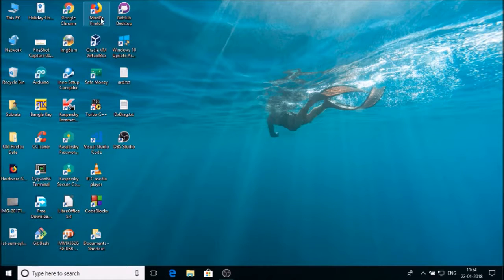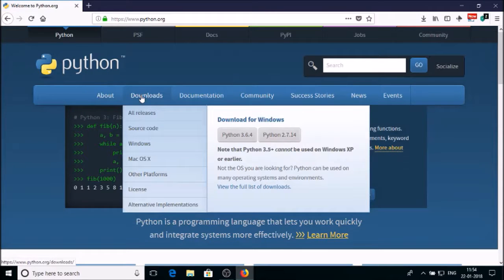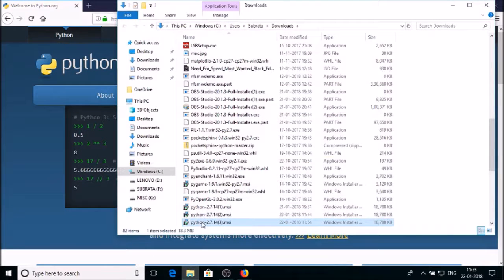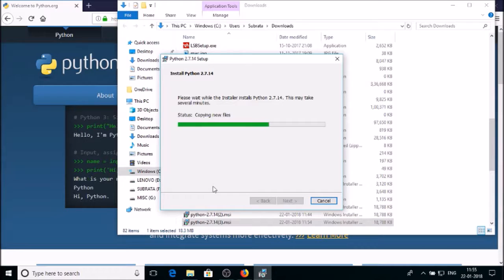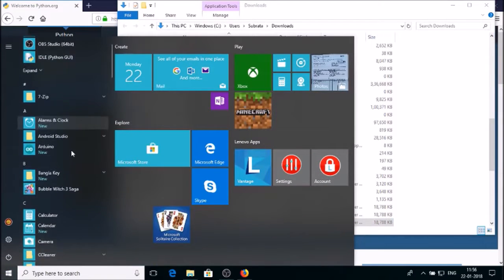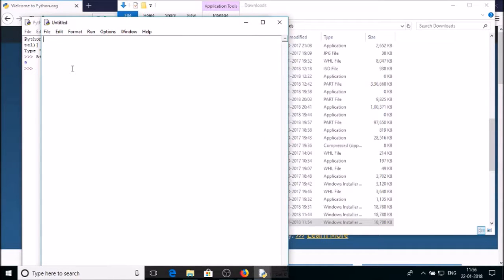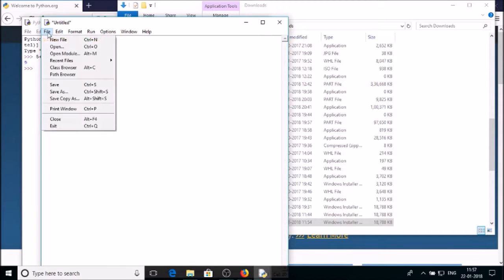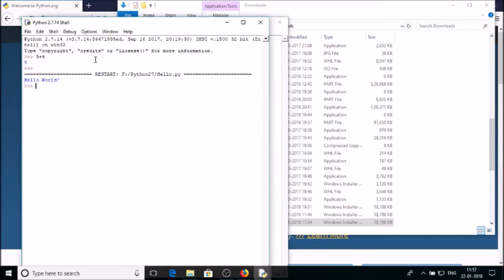Introduction to python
A beginner's introduction to python.